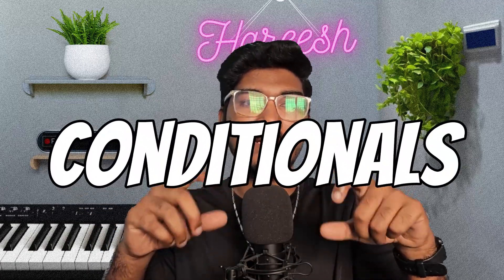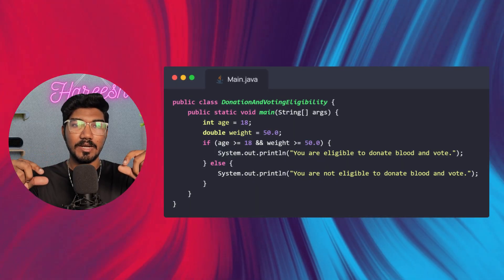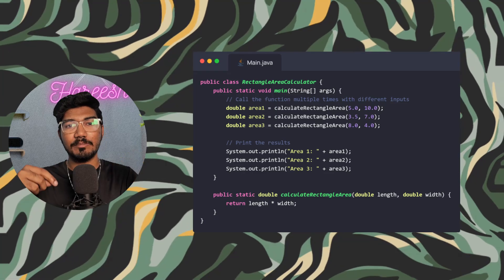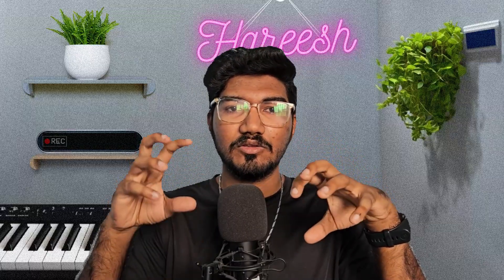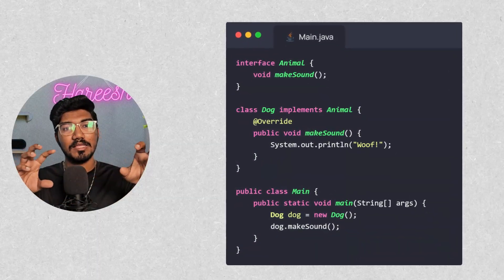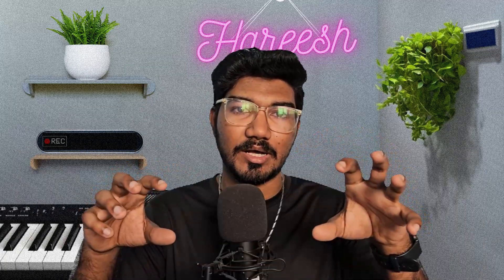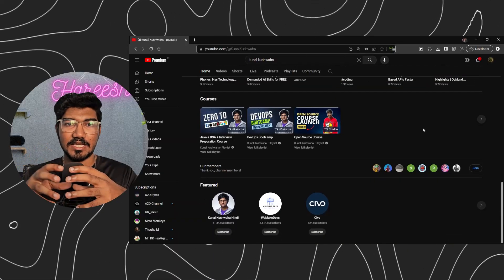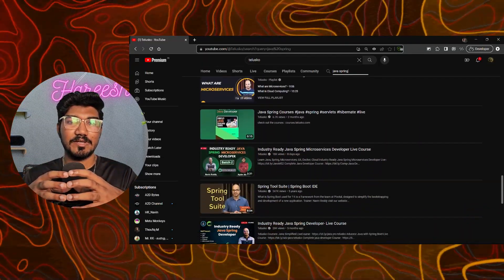Java Developer Roadmap 2026: Beginner to Advance Complete Guide | Tamil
How to Become a Java Developer in 2024? Complete Beginner to Advance Roadmap | Tamil

Chapters:
00:00 - Intro
01:32 - Fundamentals
04:00 - Odin School
06:25 - DSA
08:41 - Advance Concepts
11:11 - Build Tools
12:02 - ORMs
12:45 - Logging
13:37 - JDBC
13:58 - Java Testing

This comprehensive video course on Java programming caters to a wide audience, including junior and senior developers, as well as anyone keen on mastering Java from basic to advanced levels. The course emphasizes thorough understanding, encouraging viewers to delve deeply into concepts rather than merely skimming through tutorials. Free learning resources are also provided to aid in independent learning.

Fundamentals
Covering the foundational aspects of Java:

Basic Syntax
Data Structures and Algorithms (DSA)
Object-Oriented Programming (OOPs) Principles
Interfaces, Classes, and Packages
File Handling
Making and Receiving API Calls
Advanced Concepts
Exploring deeper into Java's advanced functionalities:

Memory Management
Collections Framework
Serialization (Object to Byte Stream)
Networking and Sockets for device-to-device communication
Generics and Streams
Understanding JVM Operations
Garbage Collection Mechanisms
Basics of Threads and Concurrency
Build Tools
Introducing essential build tools in Java development:

Gradle
Maven
Ant
Web Frameworks
An overview of popular Java web frameworks:

Spring Framework
Spring Boot
Play Framework
Object-Relational Mapping (ORM)
Understanding Java ORM libraries:

JPA (Jakarta Persistence API)
Spring Data JPA
Hibernate
EBean
Logging
Exploring logging frameworks for Java applications:

Log4j
Logback
TinyLog
SLF4J
JDBC
Working with Java Database Connectivity:

JDBC Template
Testing
Comprehensive testing methodologies:

Unit Testing with JUnit and TestNG
Integration Testing with REST Assured and JMeter
Mockito for Mocking APIs, Database Connections, Web Services, etc.

Curious to know more about me?

Your support means the world to me! 🙌 Let's build an awesome community together. 🌍✨ Follow our Whatsapp Channel for more updates!